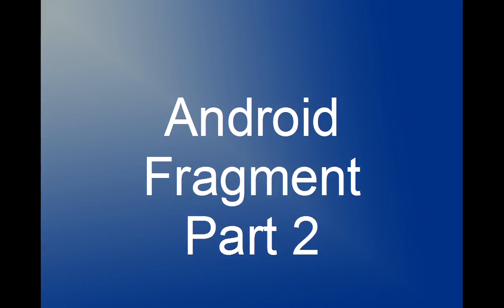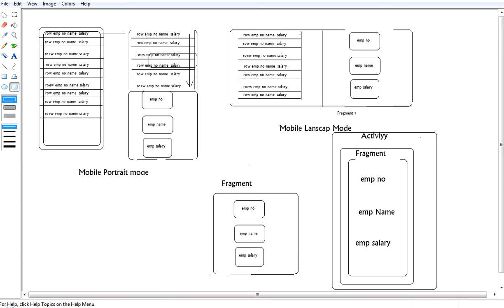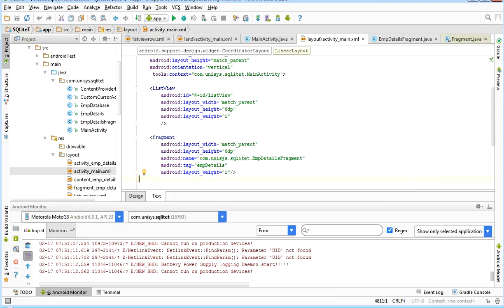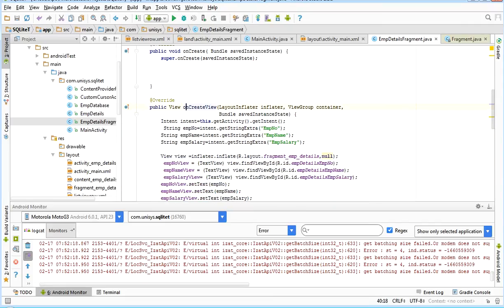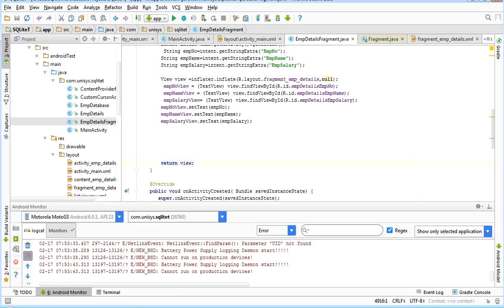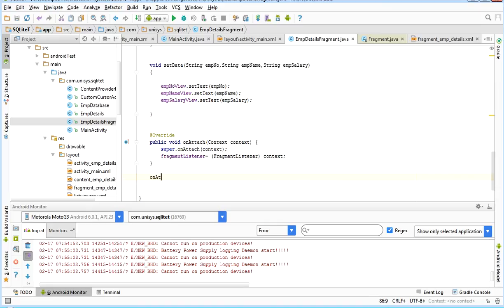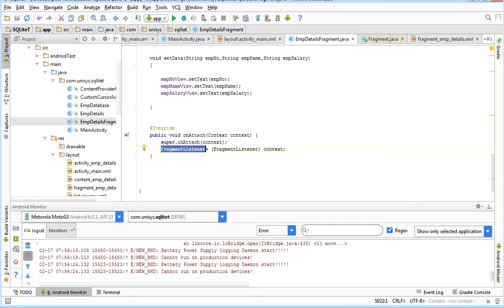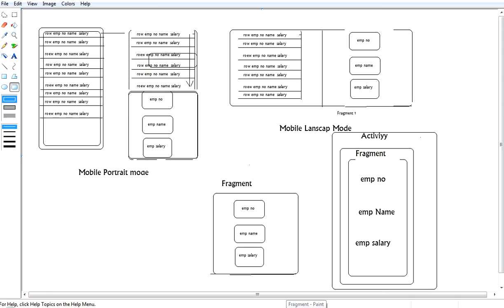Android Fragment Part 2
Explained in details  how to code for static Fragments. how Fragment  can be part of Activity and how to inflate layout in Fragment.